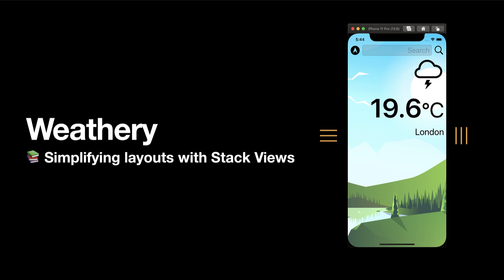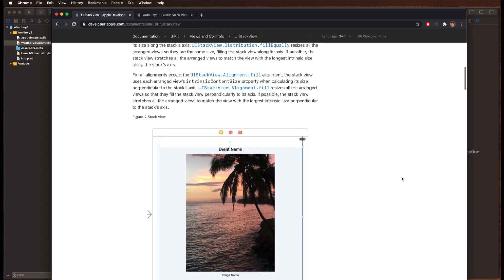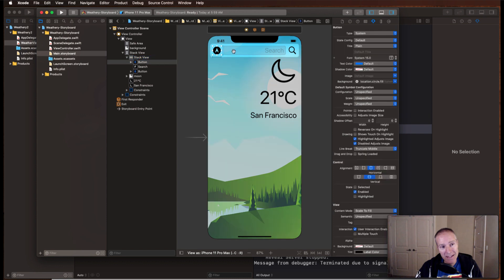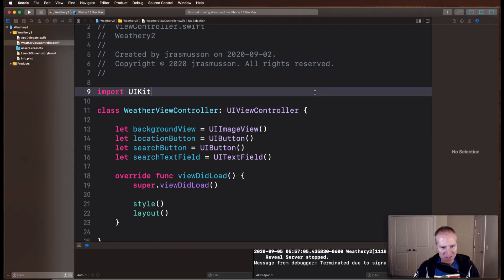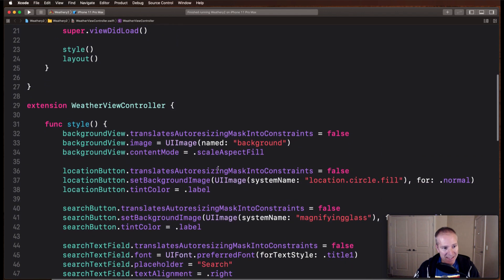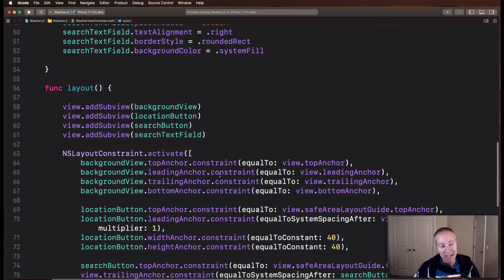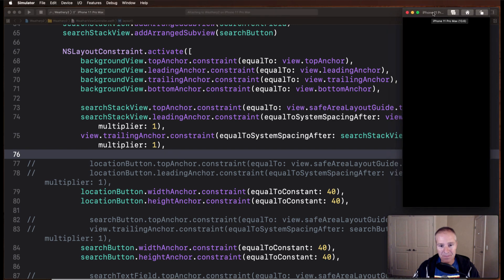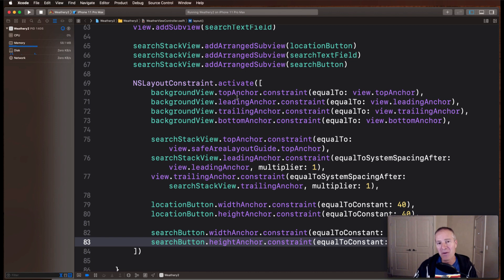#4 - Weathery Swift Stack Views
Hi everyone! In this video we are going to go over the UIKit Stack View. What they are, how they work, and how we can use them to build our Weathery app.

Courses